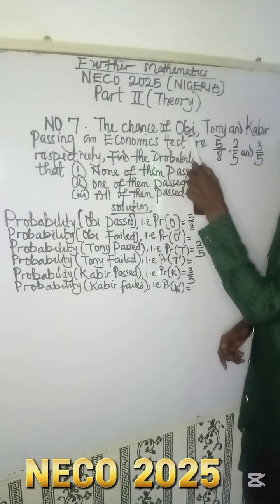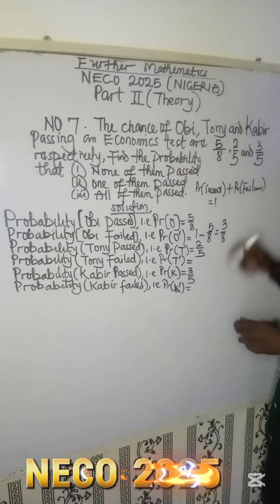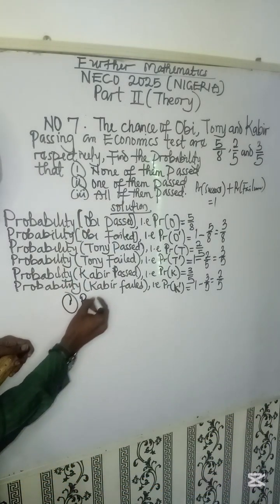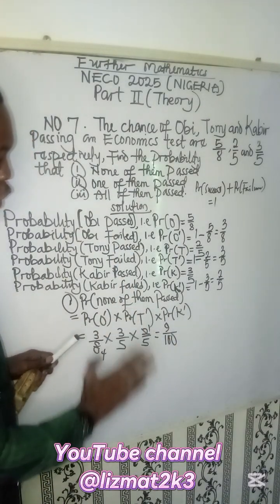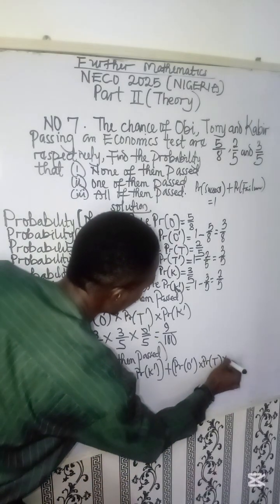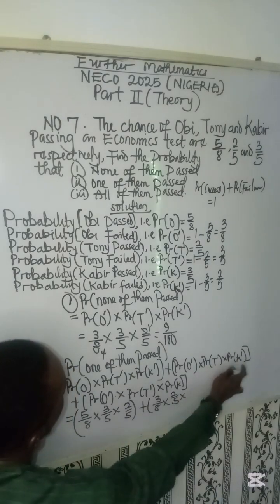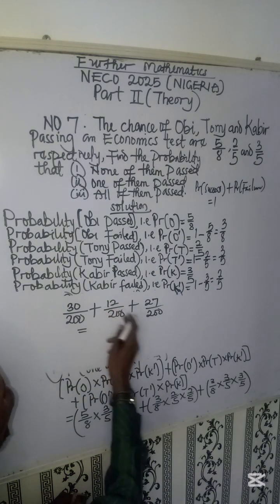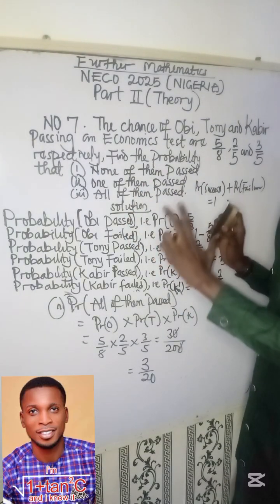NECO FURTHER MATHEMATICS NO 7